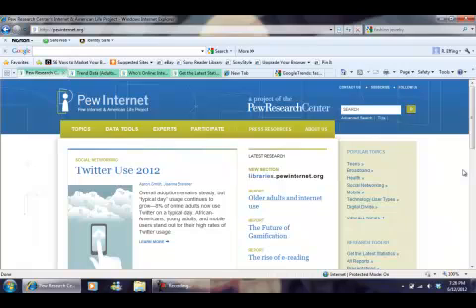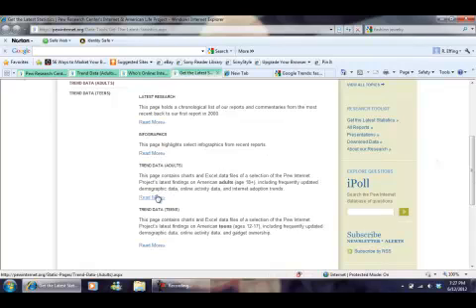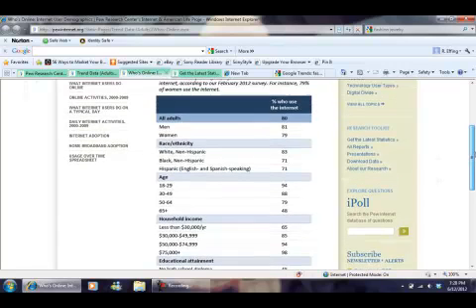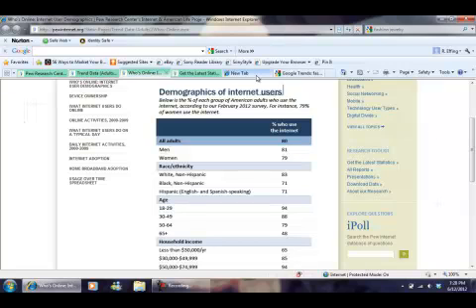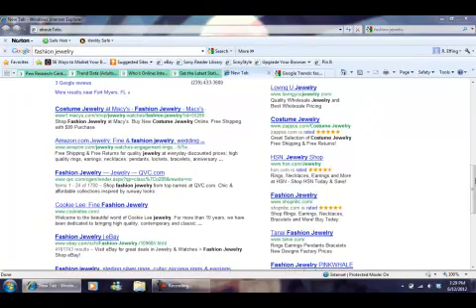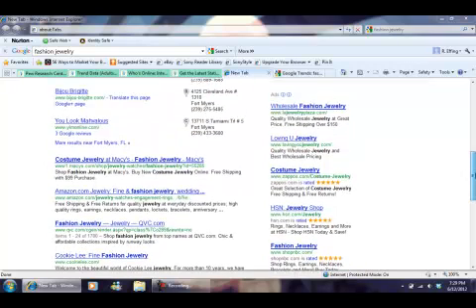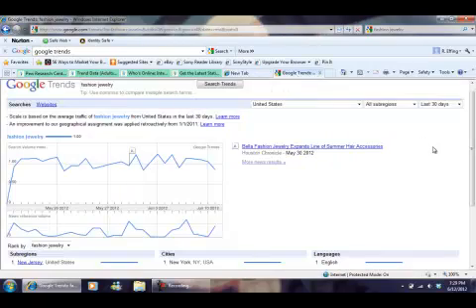E-Business Certification - Topic 2 Examples in Action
This video demonstrates examples and resources referenced in Topic 2.